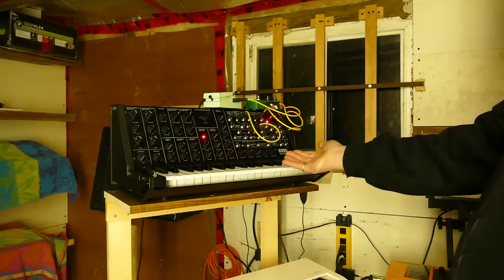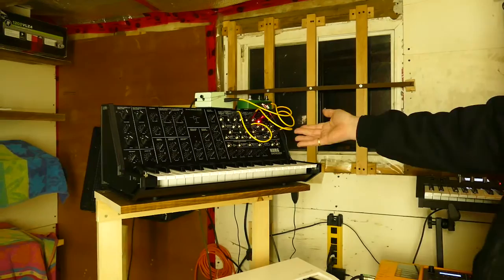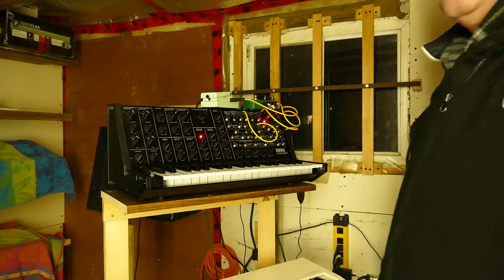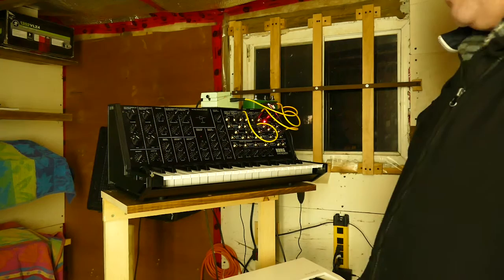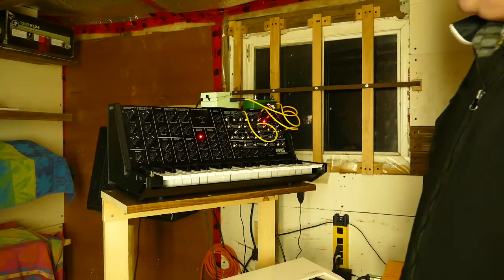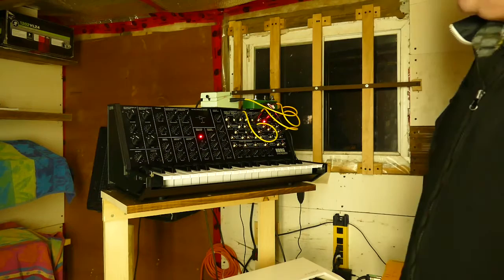MS-20 through a Center Point Stereo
Had to use Built In FZ-1000 mics.
It sounded a lot better in the room!